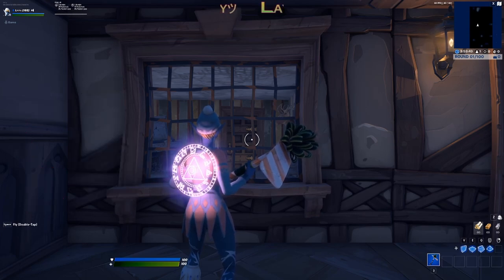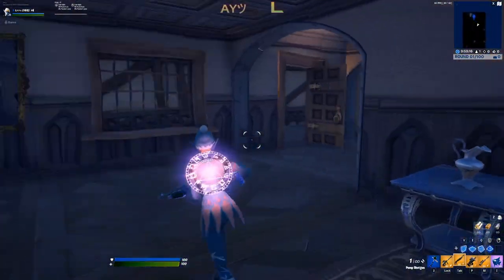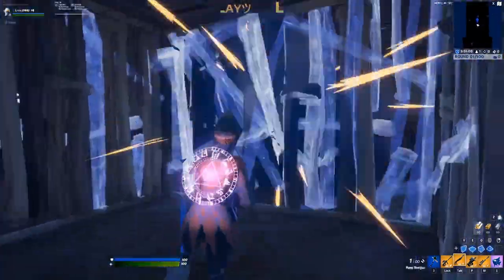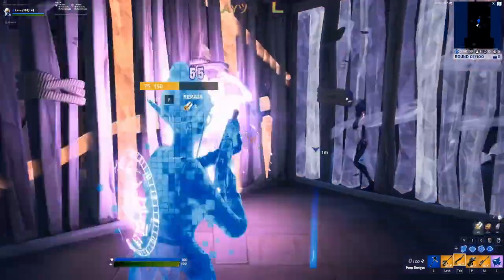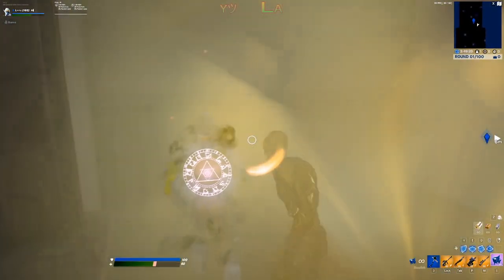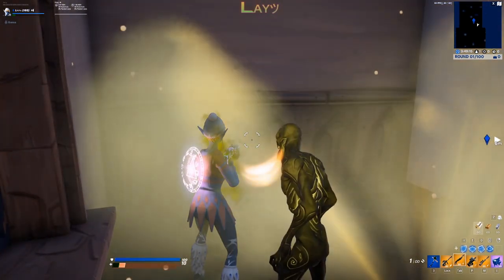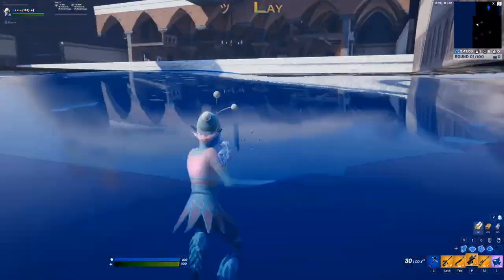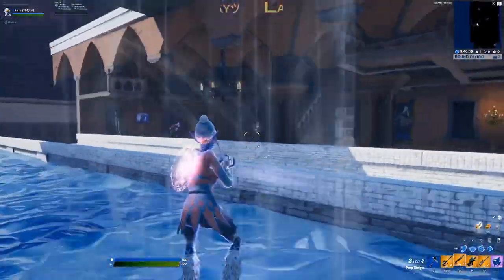The only Aim Training Map you'll ever need! Fortnite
This is an aim training map I made and personally use everyday to warm up or practice, hope you enjoy, and hit the subscribe button to help me reach 1000 subscribers to be able to share these maps with everyone!

Focus:
fortnite guides, fortnite tutorials, fortnite maps, fortnite gameplay,
fortnite skills, fornite meta, fornite tips,
fornite battle royal tricks, fortnite battle royal best settings,
fortnite battle royal keybinds,
fortnite battle royal chapter 2 improvement, making it pro battle royal fortnite